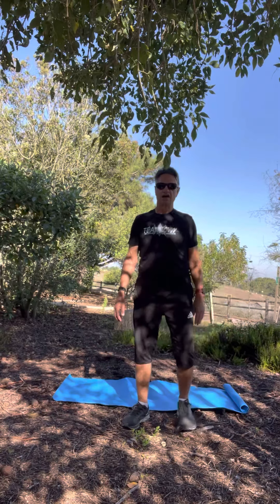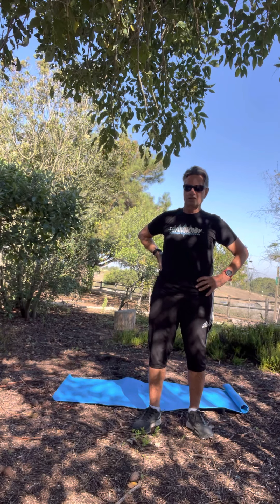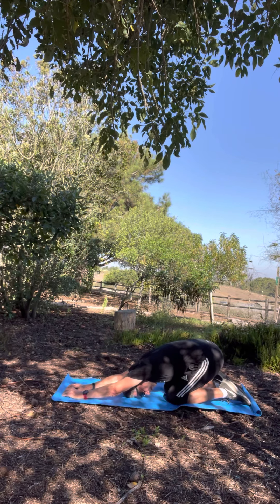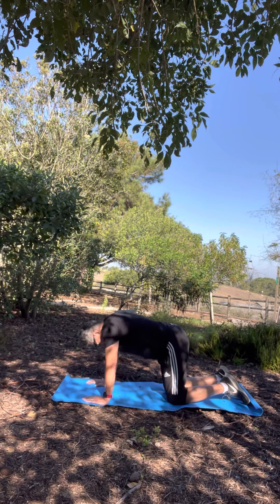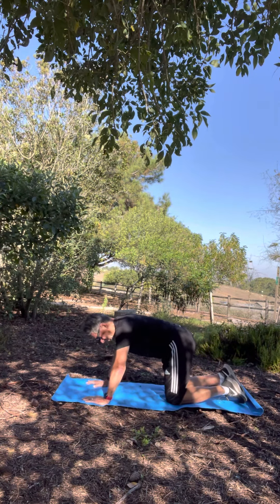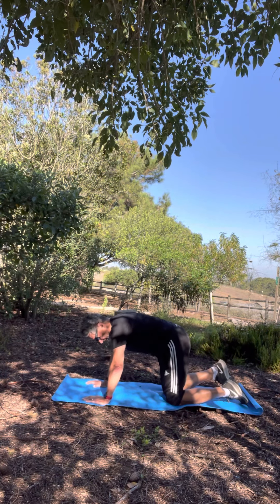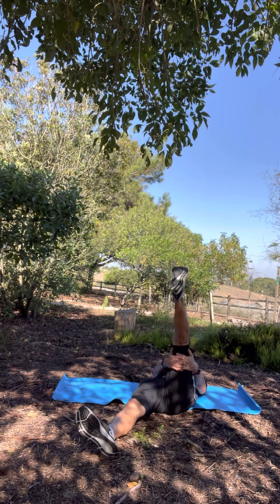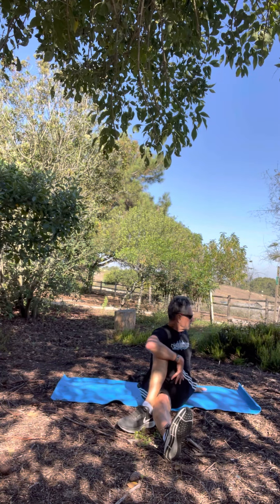70 year old runner demonstrates yoga stretches for sciatica and Piriformis